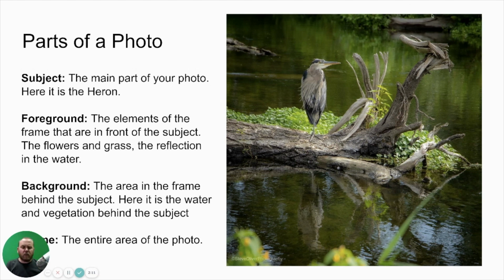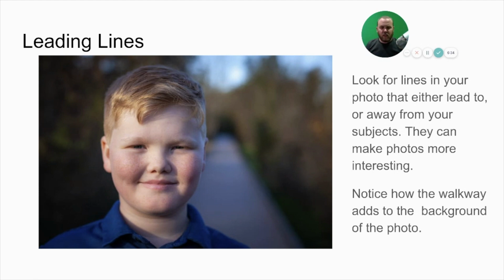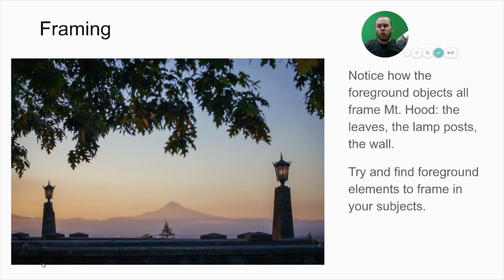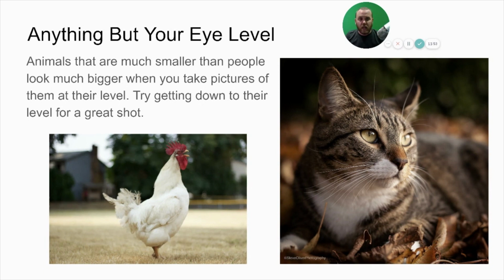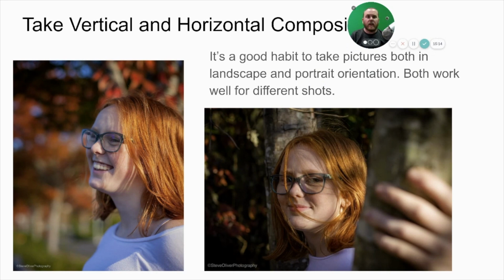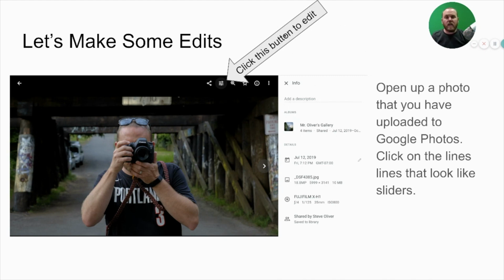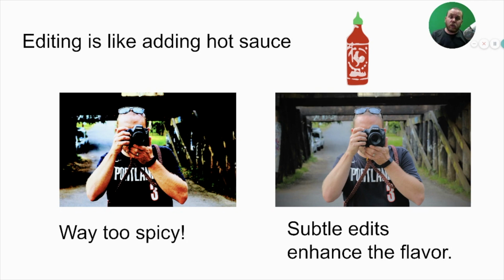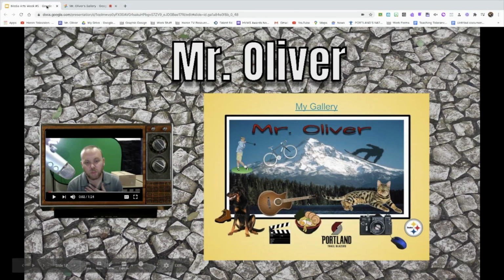Media Arts 10 19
This video teaches Media Arts students about composition tips for photography and how to edit images using Google Photos.